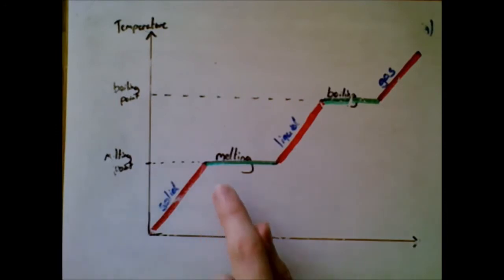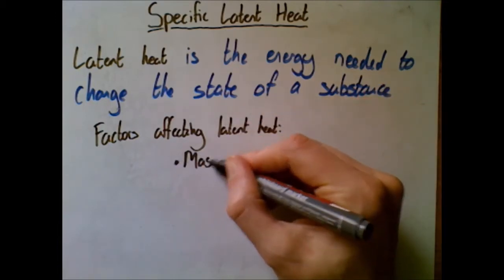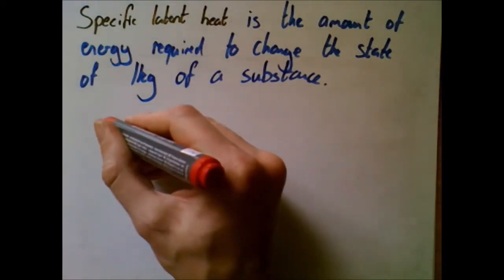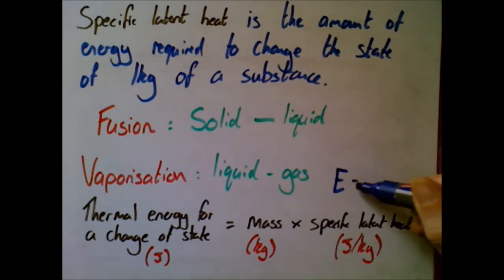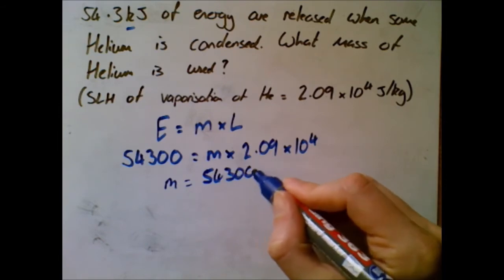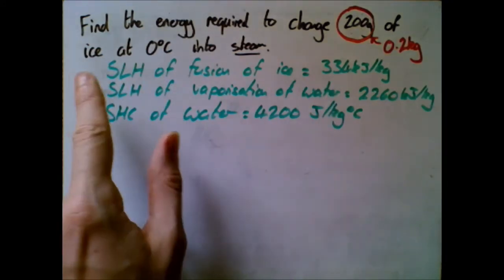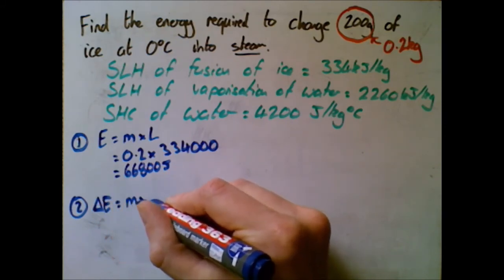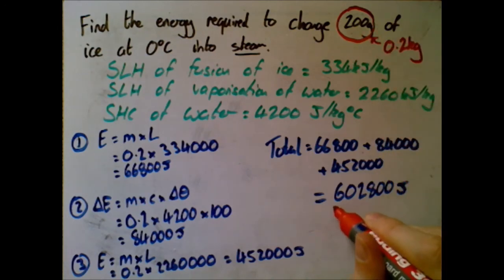GCSE Particle Model of Matter: 6: Specific Latent Heat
Video introducing specific latent heat and the formula used to calculate it

Aimed at students studying the AQA GCSE Combined Science/Physics specifications